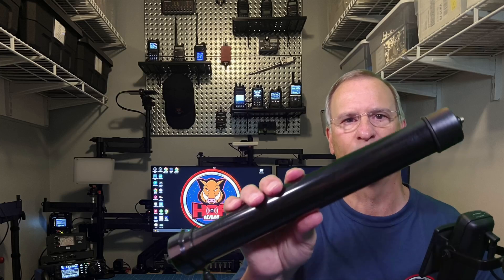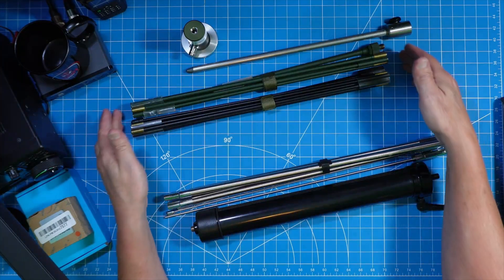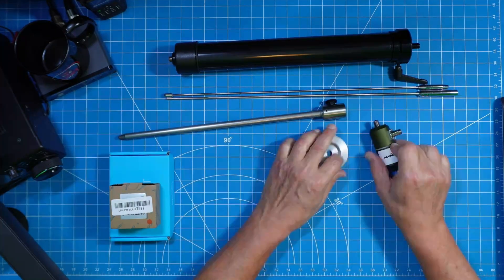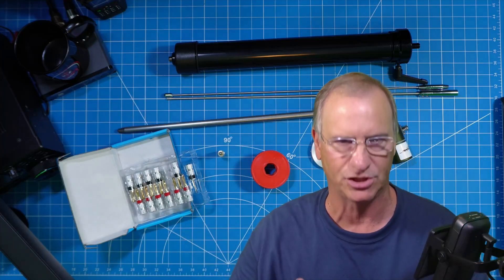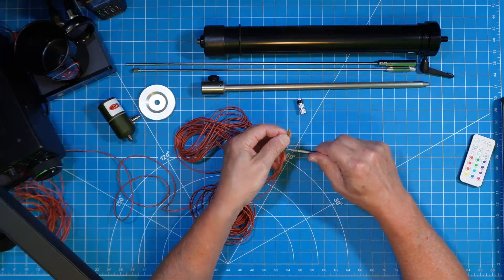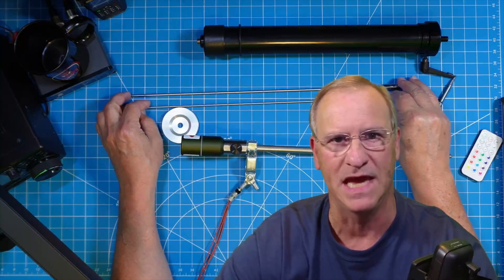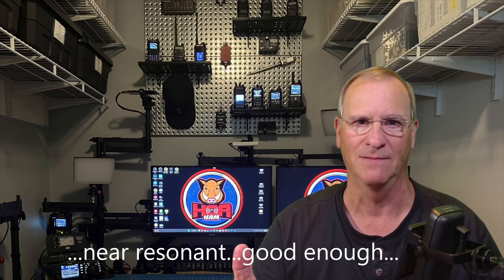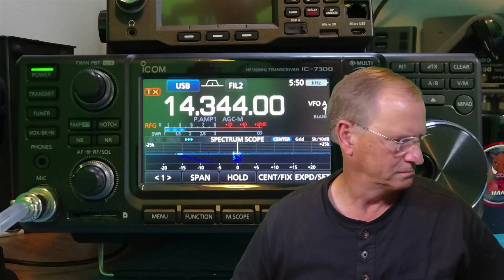Stealth Ham Radio in the HOA-Vertical Antenna Operating Undetected using FT8, WSPR & SSB Voice Modes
Let's hide our Gabil Radio GRA-RPG Vertical HF Antenna in a flower bed at my house in the HOA.  I'll show you how to make it stealth and still be functional on SSB Voice, FT8, and WSPR.

🛒 Gabil Radio GRA-RPG 3/8 X 24 HF Coil Antenna
🛒 Gabil Radio GRA-RPG UHF HF Coil Antenna
🛒 Gabil Radio GRF-1500 Common Mode Choke

👉Black Manpack Collapsible
👉CHA Ground Spike
👉CHA SS17 Telescoping Antenna
👉BNTECHGO 20 Gage Silicone Wire
👉Banana Jacks
👉Desco Banana Ring Terminal (Do not buy on Amazon -- HIGH PRICE for 1 piece) Do a Google search for best qty / price
👉Precision Screwdriver Set

Created and owned by:
35246 US Highway 19N, PMB 191